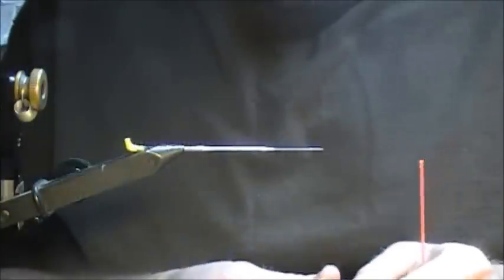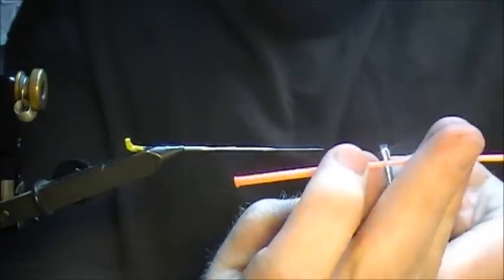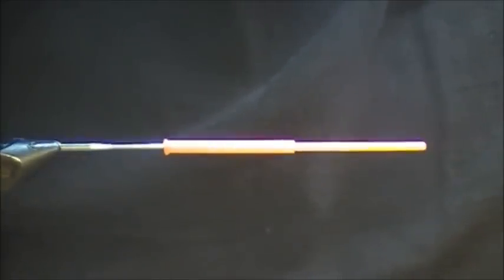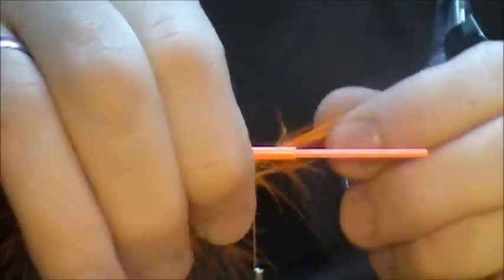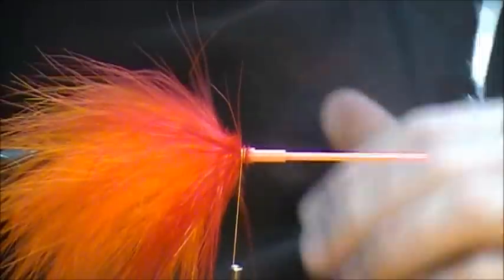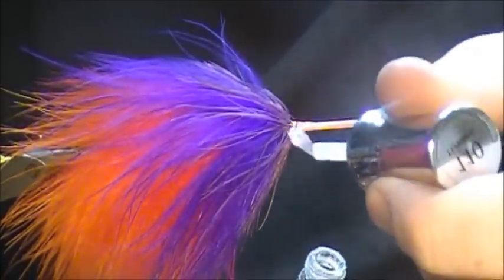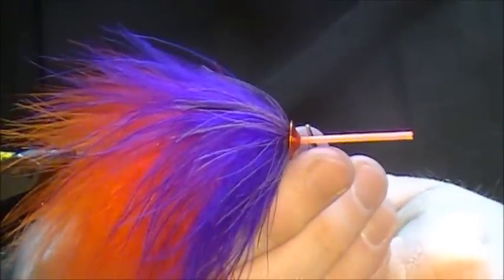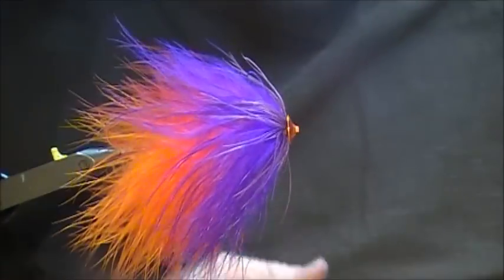Popsicle1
A start to finish video on how to tie a Popsicle tube fly.